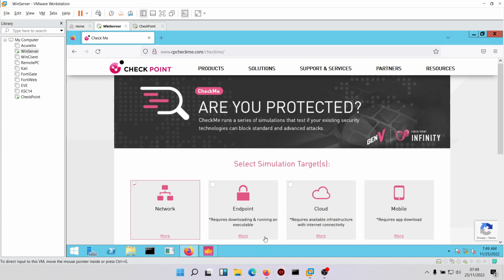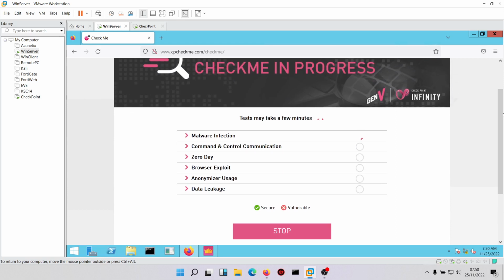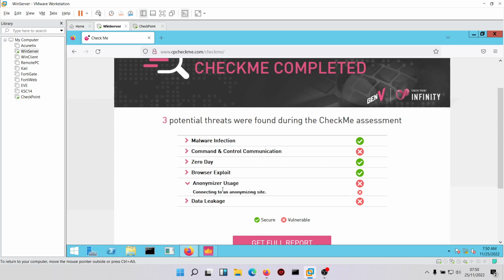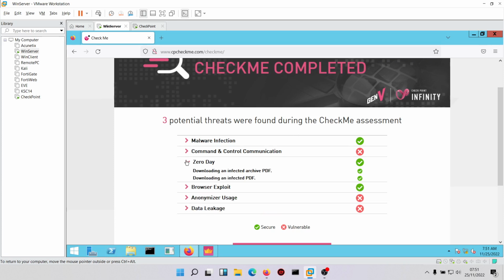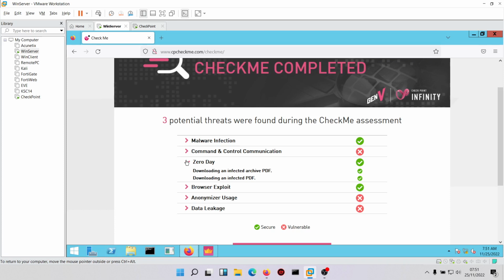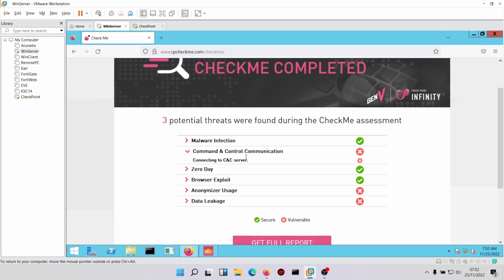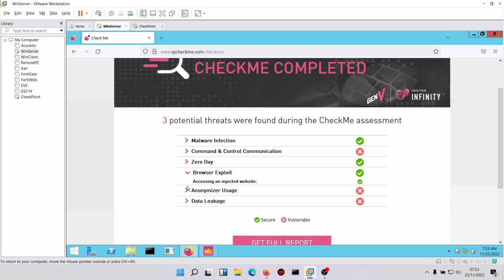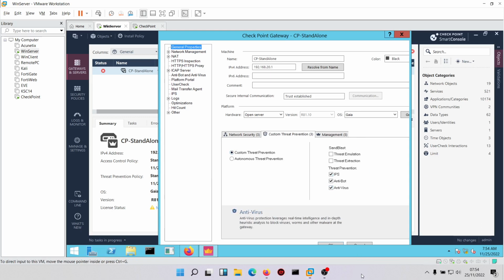04 - cpcheckme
cpcheckme is an online simulation tool that checks if the network is prone to cyberattacks.